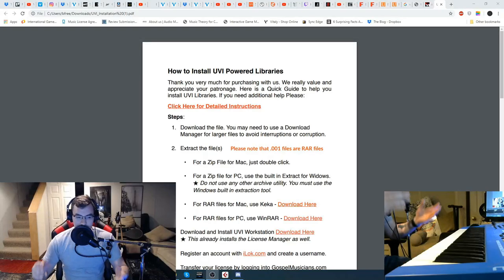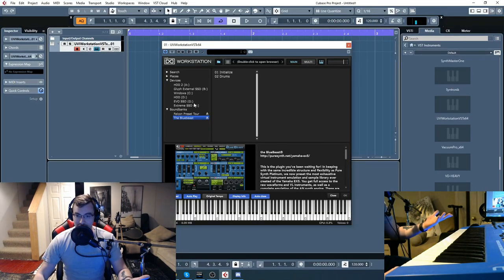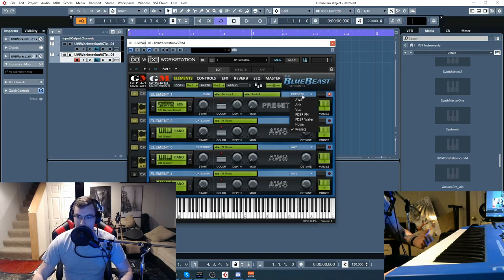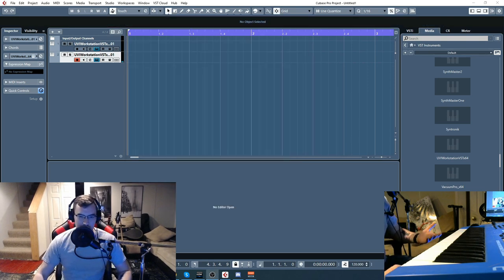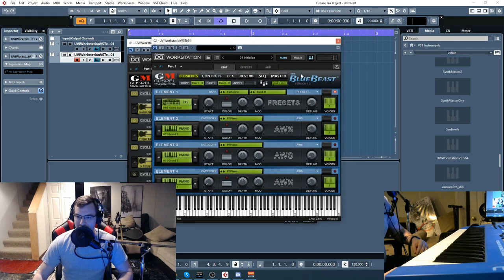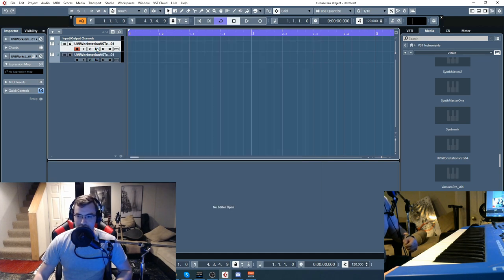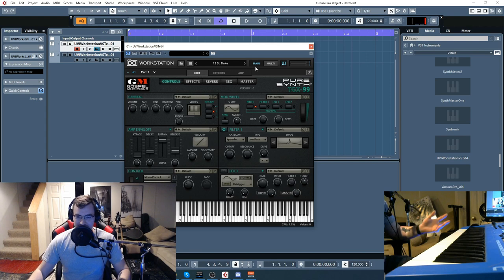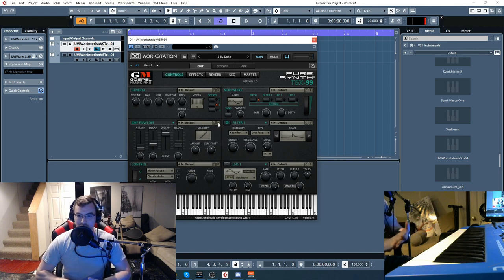Checking Out Synth Bundle by Gospel Musicians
This deal is focused on the soulful sounds of the past, capturing vintage synths and gear that will bring back memories for a lot of us. These sample libraries will run in the free UVI workstation.